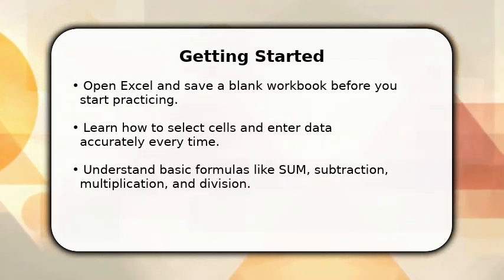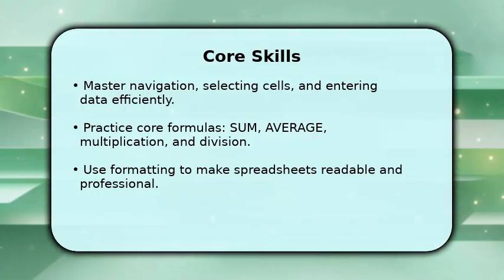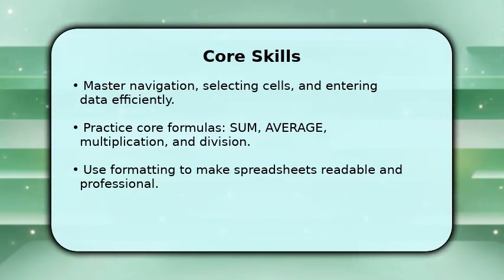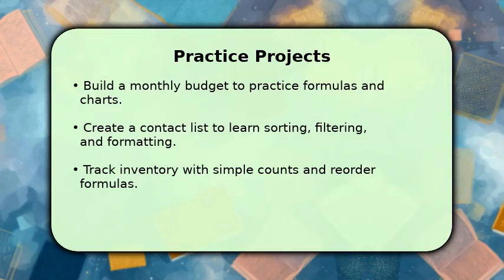How to Learn Excel from Zero - Easy Guide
How to Learn Excel from Zero - Easy Guide | 🔒 Surfshark VPN Deal — Stay private and secure. $1.99/mo + 3 Months Free ▸

Dive into the world of Excel without prior knowledge with our easy guide. Learn essential formulas, functions, and tips for data analysis to boost your productivity at work or school.

learn excel from zero, excel basics, data entry in excel, essential Excel formulas, Excel tutorial, productivity with spreadsheets